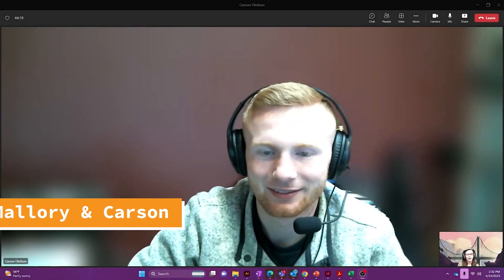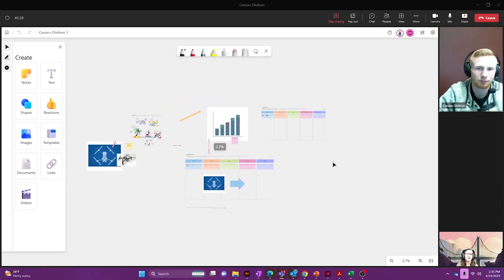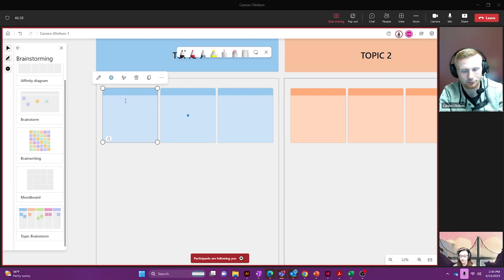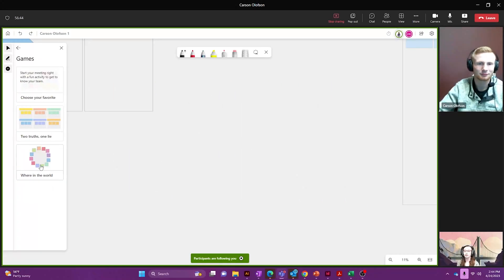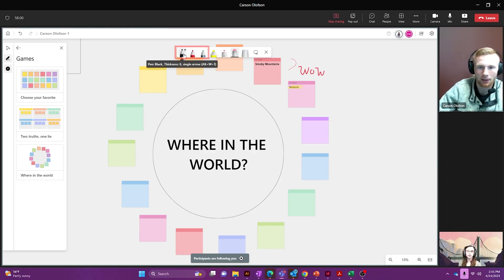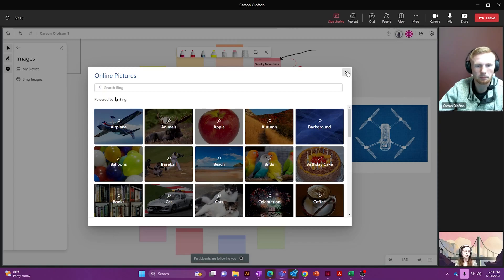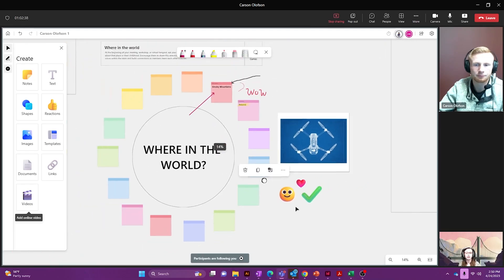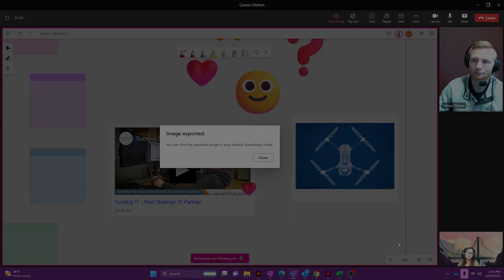Microsoft Team's Whiteboard: The Shocking Project Management Tool Your Team Needs!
Mallory and Carson from the Sundog team give us an introduction to the Microsoft Teams Whiteboards feature. Conduct efficient and collaborative meetings using great templates to plan projects, brainstorm, or play games to get to know your teammates. Get everyone on your team to participate in your meetings and start solving your biggest problems!

🚩Can't wait till the next Tech Tip Tuesday? Want more tech tips that make your work life easier?

Sundog is an IT company in Northern IL that services, sells and supports technology your staff will love, and that will help your business thrive. We work with growth-oriented companies and owners that realize the highest and best use of their time is running their business; not worrying if their IT is secure, or being frustrated at complicated billing, or worried that their network just not meeting the need of their staff and clients. There is a level of comfort and security that comes with investing in a professional to do the job right the first time using simple and proven technologies.